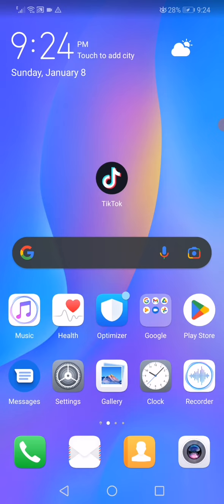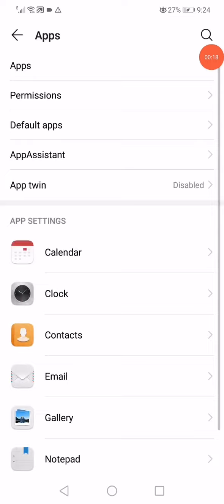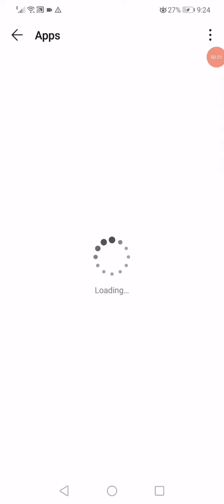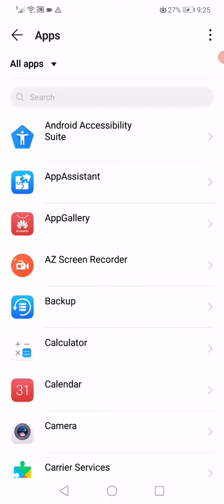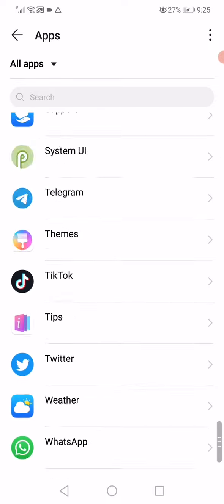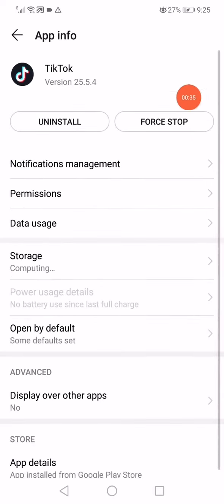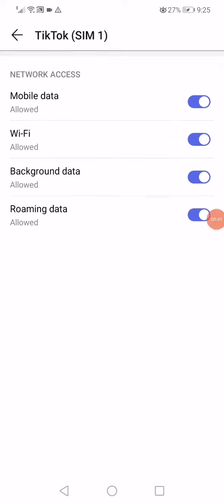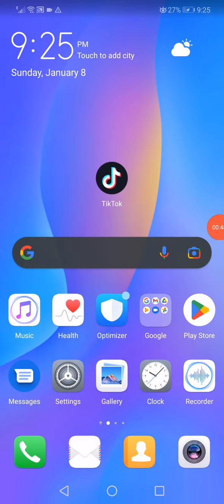How To Fix Tiktok Network Problem - No Network Connection - No Internet Connection